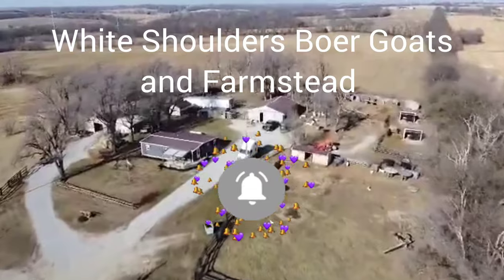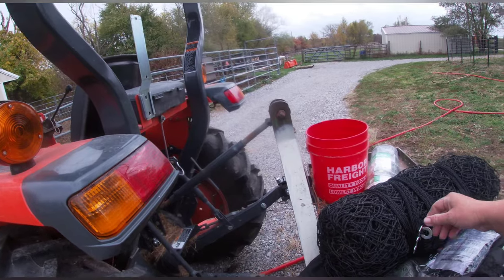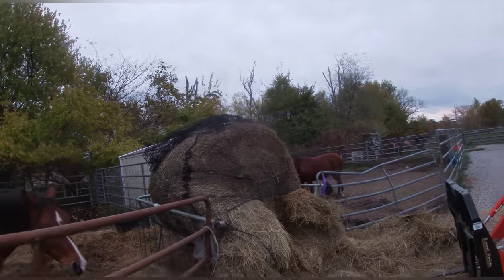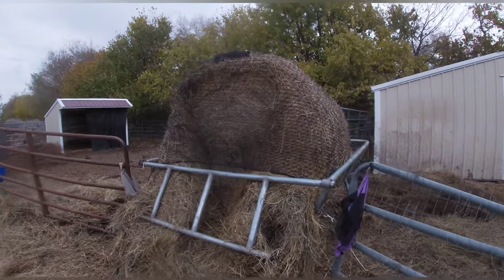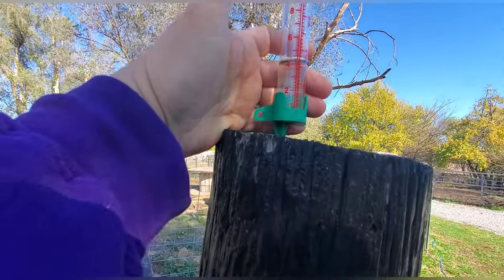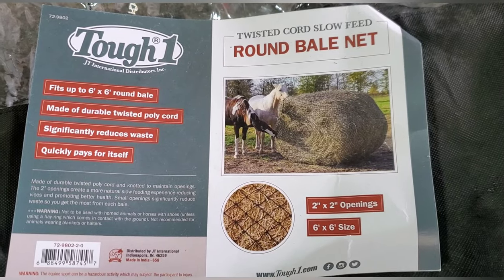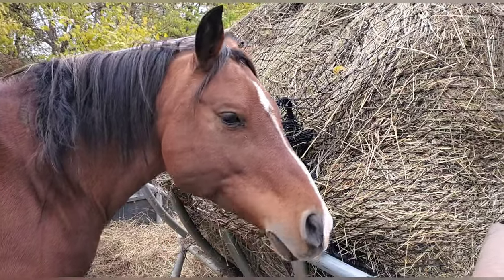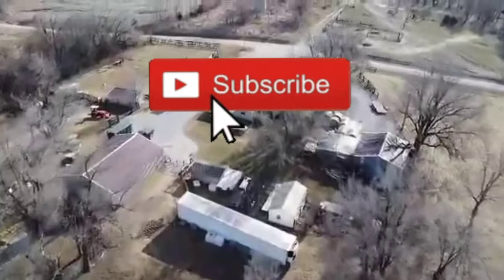Horses New Hay Net vlog 98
Saving money is hard these days. I decided I would try a round bale hay net for horses. So I found an affordable option at Chicks Discount Saddlery , here is my review so far.

Snail Mail:
Clarksdale, Mo 64430